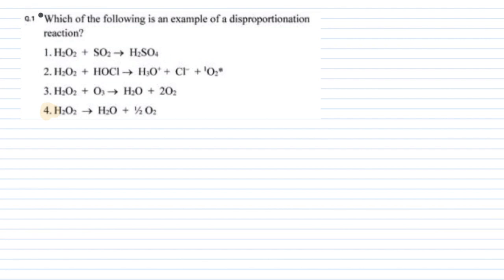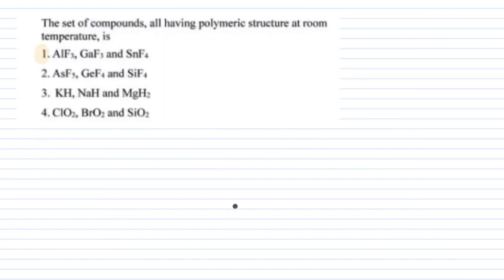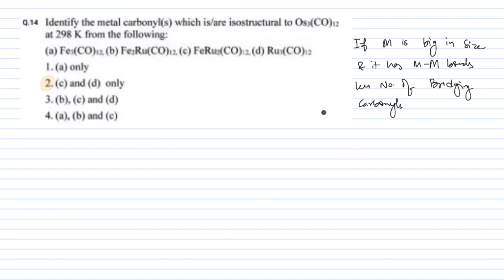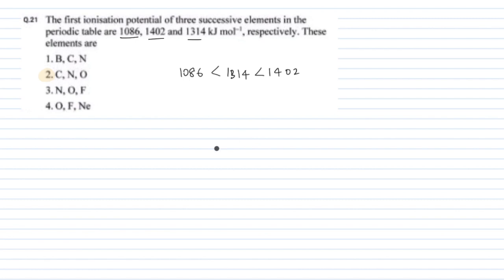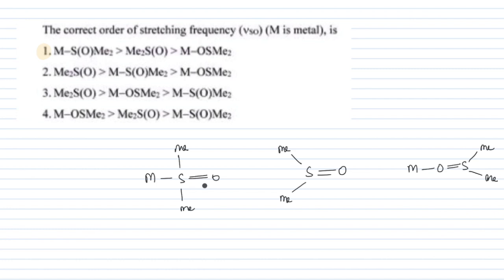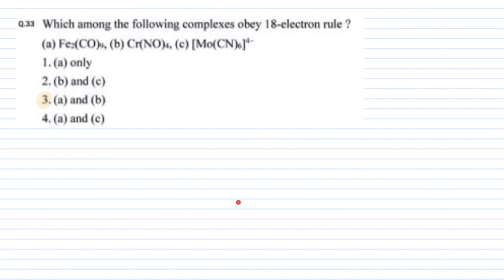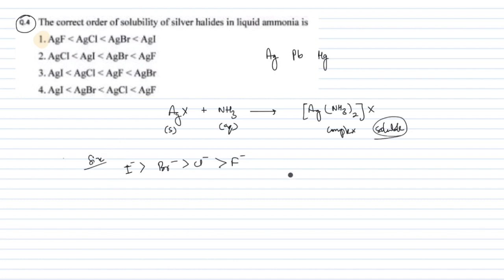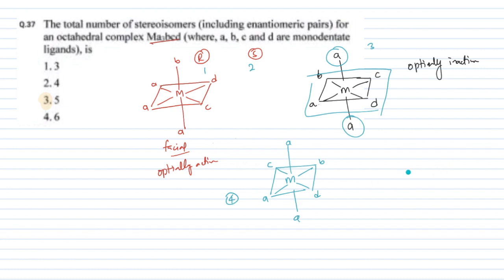CSIR DEC 2019 (Assam & Meghalaya) | Inorganic Chemistry | Part-B | Detailed Solution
The video deals with detailed solution of the questions asked in CSIR-NET Dec 2019 Exam in Inorganic Chemistry. The Solution is for Exam held on 15th Dec 2019.